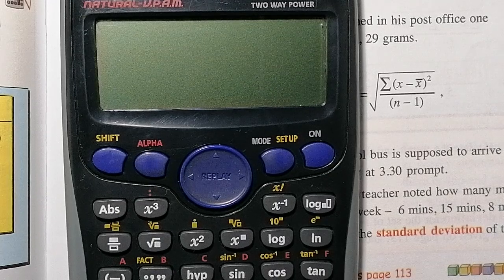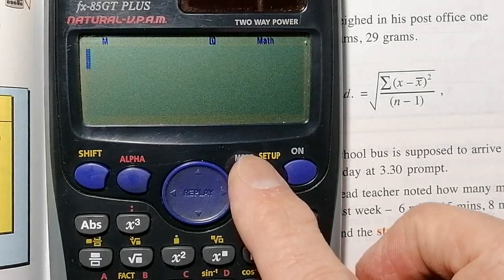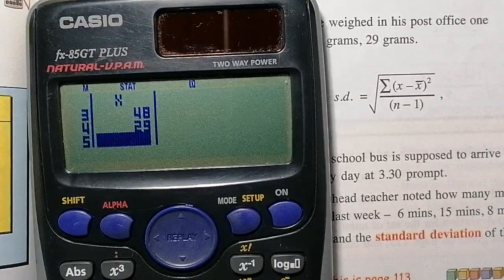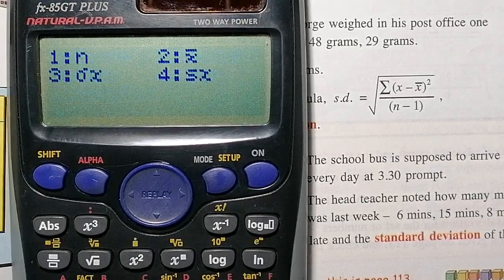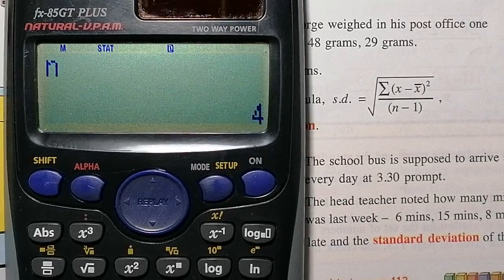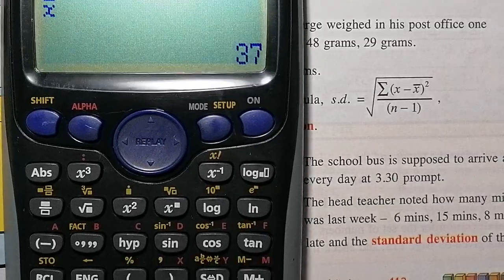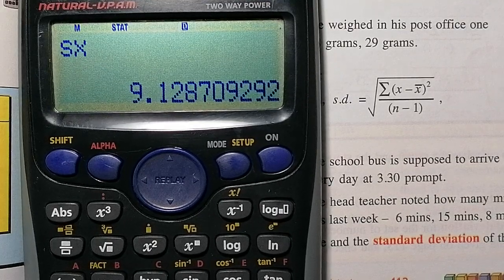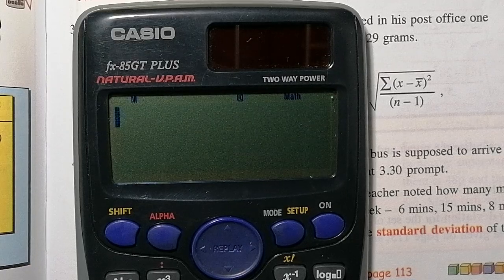Standard Deviation & Mean on CASIO calculator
Using "Statistics" function to find Std Dev/Mean/Sample No on CASIO fx-83/85GT, Plus (use this to check the answers you have calculated using the table & formula method).